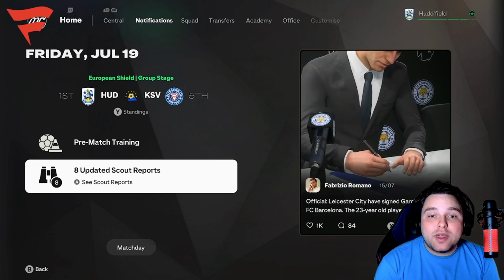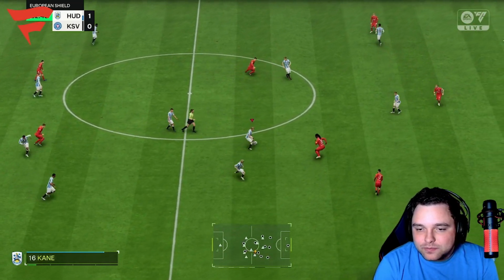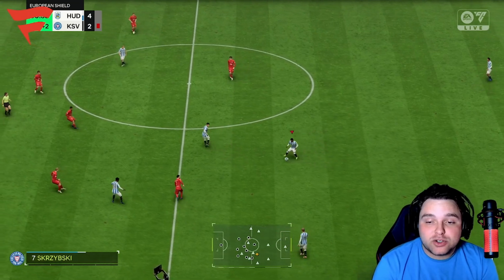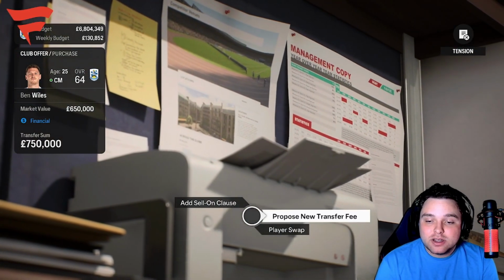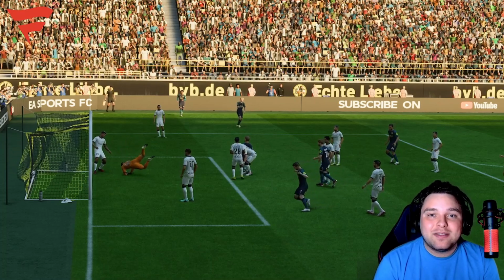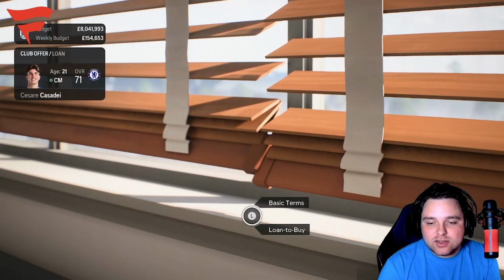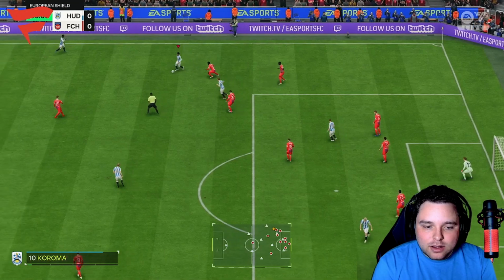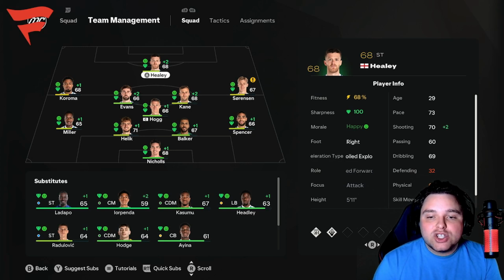EA FC 25 Career Mode #2 | Huddersfield Town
In this video I start my first FC 25 career mode with Huddersfield Town, with the goal to return them to greatness!

Looking to score some epic gear and show off your fandom? Hit up Fanatics and dive into a treasure trove of sports apparel and memorabilia. Whether you're a die-hard fan or just want to rock some stylish team swag, they've got you covered. Click the link and gear up for victory! This link will help the channel!